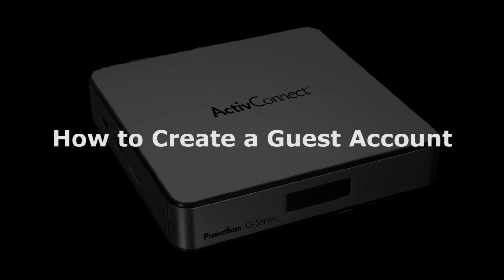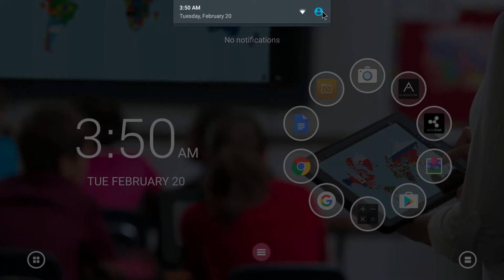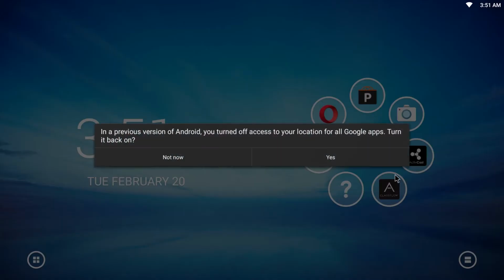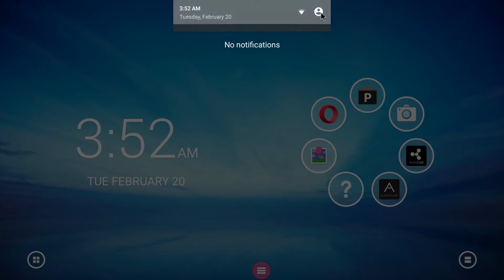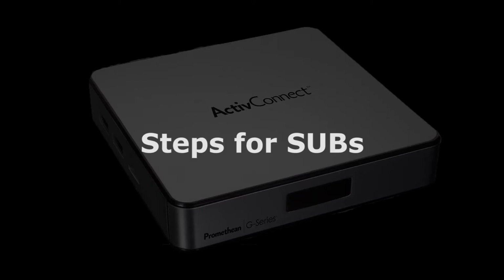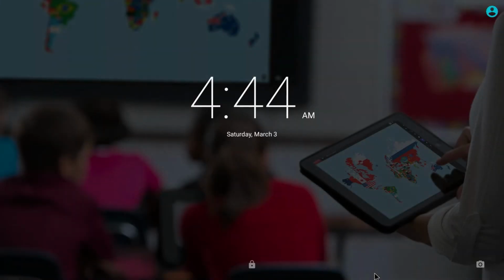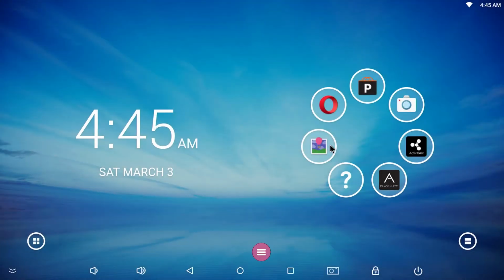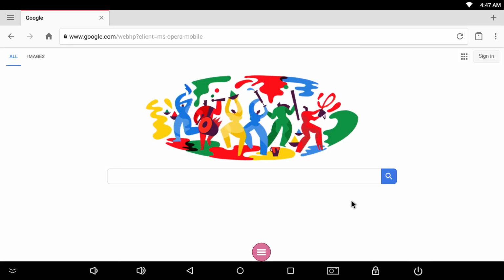Guest Account for SUBs on the ActivConnect G Android Box. (Elementary Teachers)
This tutorial demonstrates how to enable a Guest account on the ActivConnect G.

1:08  It also shows how a SUB accesses the Guest account on your board